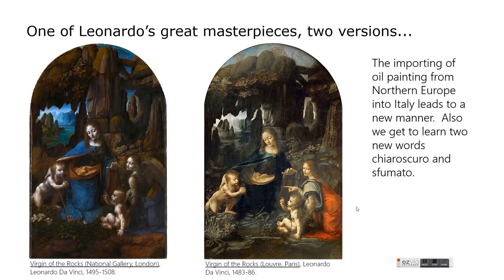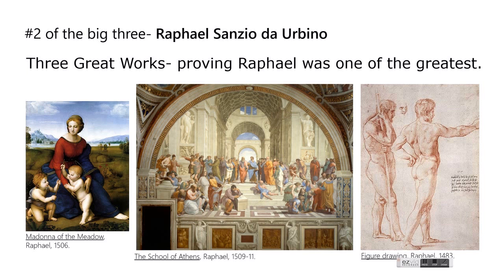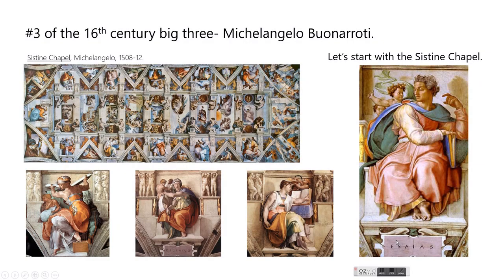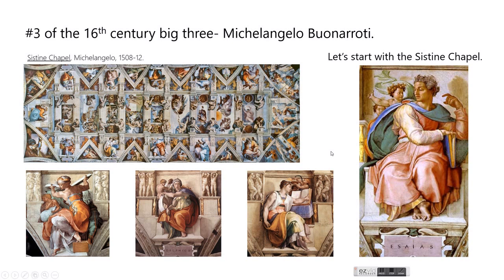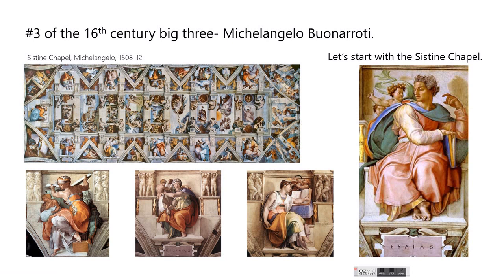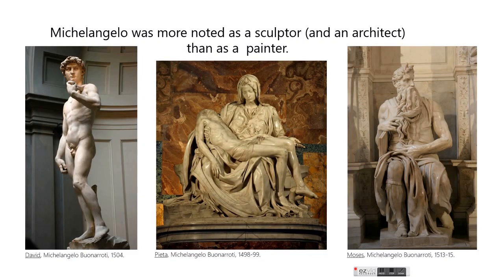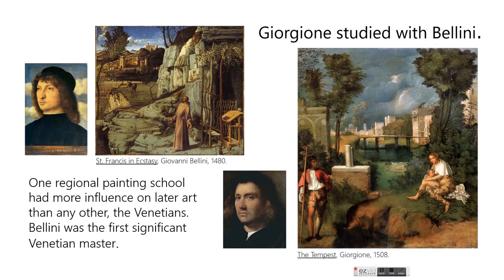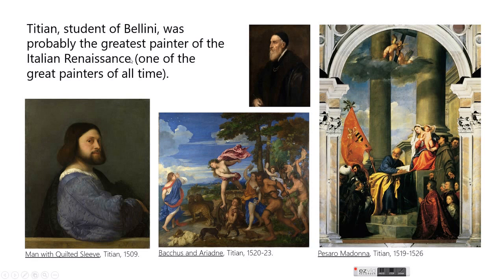The Renaissance FL17 Part 2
the second part of the renaissance lecture.